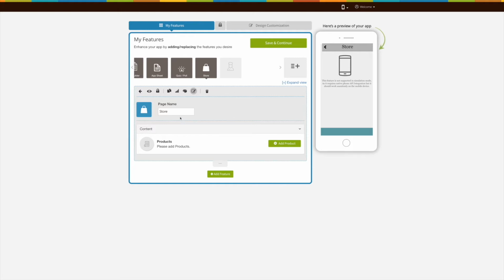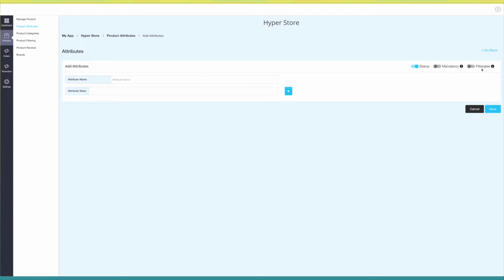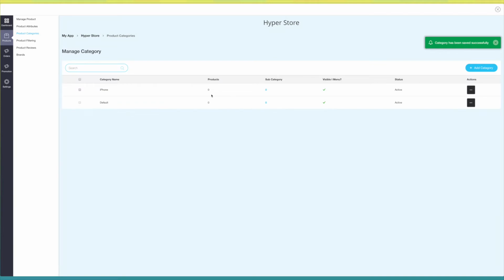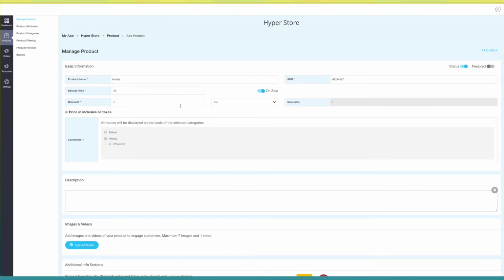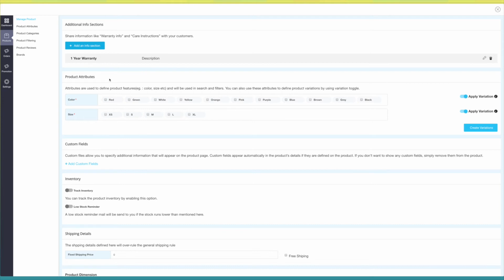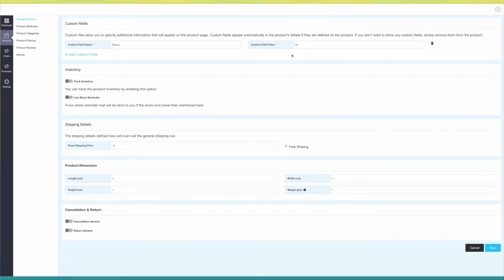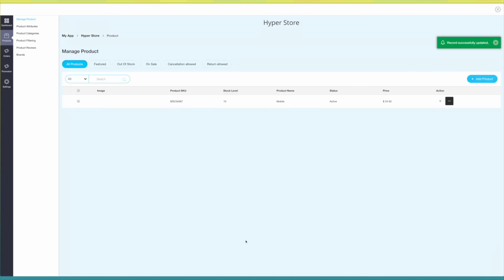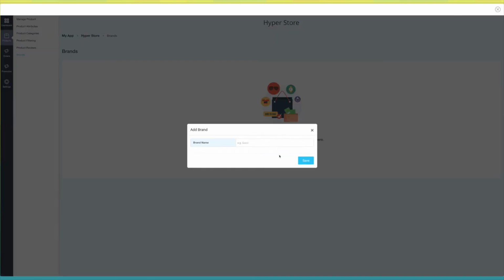How to add Products to the Store feature?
In this tutorial, you will learn,How to add Products to the Store feature.